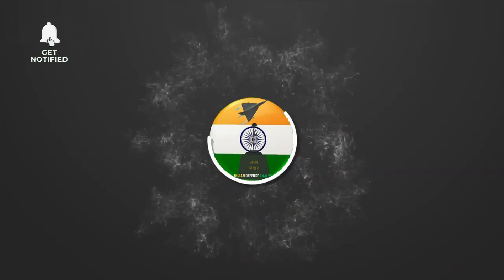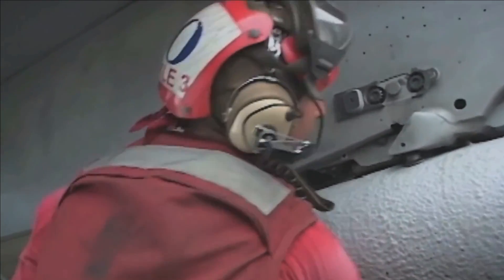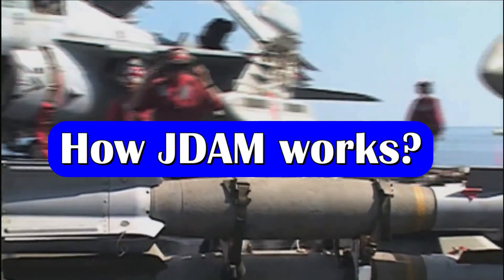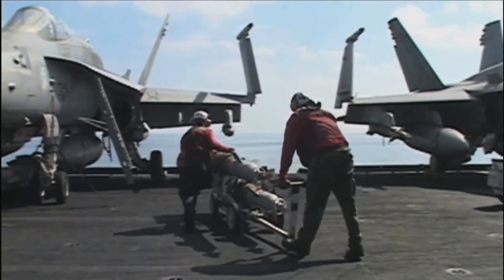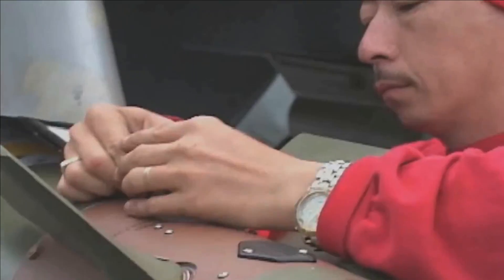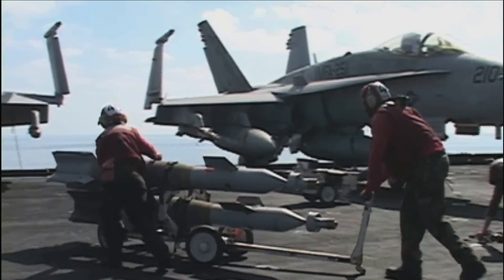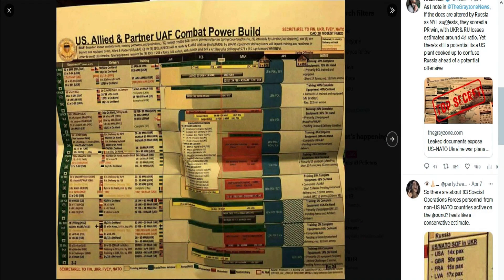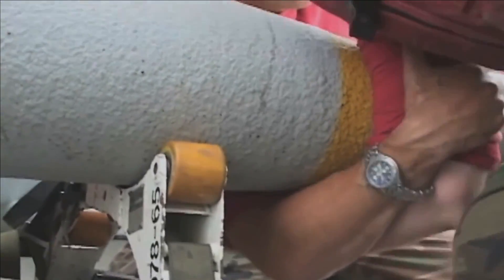After TB-2, American JDAM falling prey to Russian Electronic Warfare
Joint Direct Attack Munition (JDAM)

The Joint Direct Attack Munition (JDAM) is a guidance tail kit that converts an unguided free-fall bomb into accurate, adverse weather “smart” munitions. With the addition of a new tail section that contains an inertial navigational system and a global positioning system guidance control unit, JDAM improves the accuracy of unguided, general-purpose bombs in any weather condition. JDAM is a joint U.S. Air Force and Department of Navy program.

JDAM integration with LCA

In March 2022, it was reported by India Today that India has placed orders for American Joint Direct Attack Munition (JDAM) precision-guided bombing kits to enhance the capabilities of its LCA Tejas fighter jets. The acquisition of JDAM kits under delegated financial powers by the Air Force will enable Tejas jets to take out enemy bunkers and runways at 80 km and distances beyond. It would enable the Tejas to carry out Balakot-like airstrikes with more accuracy and precision

How JDAM works?

JDAM can be integrated with 500/1000/2,000-pound warhead as the payload. It enables employment of accurate air-to-surface weapons against high priority fixed and relocatable targets from fighter and bomber aircraft. Guidance is facilitated through a tail control system and a GPS-aided INS. The navigation system is initialized by transfer alignment from the aircraft that provides position and velocity vectors from the aircraft systems.

Once released from the aircraft, the JDAM autonomously navigates to the designated target coordinates. Target coordinates can be loaded into the aircraft before takeoff, manually altered by the aircrew before weapon release, or automatically entered through target designation with onboard aircraft sensors. In its most accurate mode, the JDAM system will provide a weapon circular error probable of 5 meters or less during free flight when GPS data is available. If GPS data is denied, the JDAM will achieve a 30-meter CEP or less for free flight times up to 100 seconds with a GPS quality handoff from the aircraft.

One JDAM kit costs just over $24,000 and are used for bombs weighing between 500 and 2,000 pounds

JDAM failing in Russia Ukraine war?

Recently Highly sensitive US intelligence documents were being circulated around the internet and on various social media platforms. Dozens of these secret documents contain detailed information about the ongoing war in Ukraine, including each side’s combat capabilities and battlefield updates.

One document in particular highlight concerns about US-made bomb kits which have been sent to Ukraine in recent months. The document is titled “Why are JDAM-ERs Failing? BDA From Recent Strike?” and has markings that show it is secret in nature and not to be revealed to any foreign governments.

As per reports from Business Insider, by the time the document was published, the Ukrainian Air Force had dropped at least nine JDAM-ER bombs on Russian targets. However, four of them seem to have been missed due to Russian jamming efforts

The leaked intelligence document on the JDAMs reviews several issues that this weapon has faced on the battlefield in Ukraine and outlines two factors potentially explaining why there have been “duds and/or misses.” One factor is the bomb fuses aren’t arming at their release, which Ukraine’s air force has worked to fix.

The other factor, according to the document, is that suspected Russian GPS jamming has gotten in the way of JDAM-ER operations and has caused some misses, which it says has happened before with Ukraine’s guided multiple launch rockets (GMLRS).

However, the Director of the Joint Navigation Warfare Center (JNWC) stated based on their analysis, GPS jamming should not have affected the JDAM-ER strikes based on target location compared to active Russian jammers, but other factors may have prevented the JDAM-ER from acquiring GPS signal.